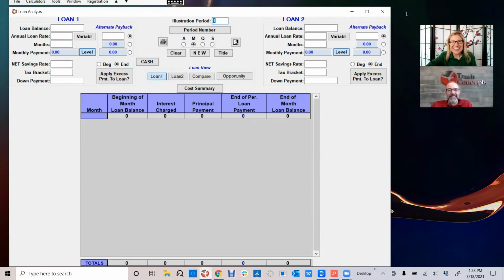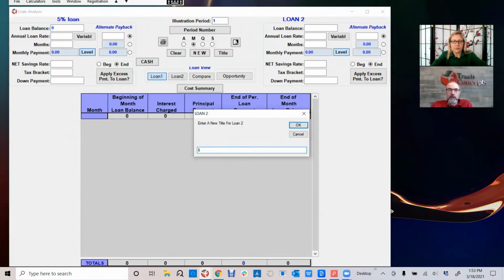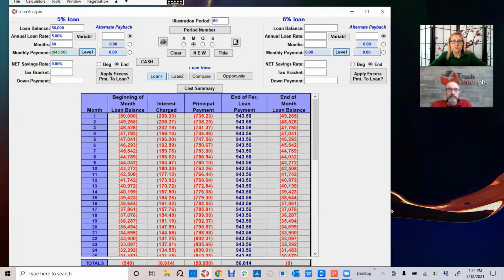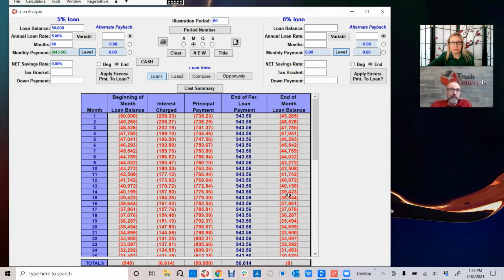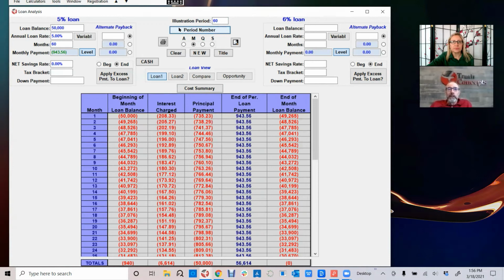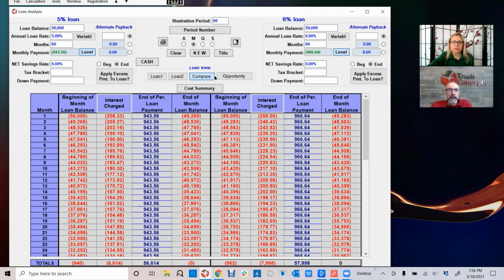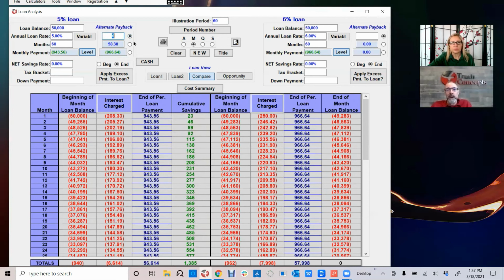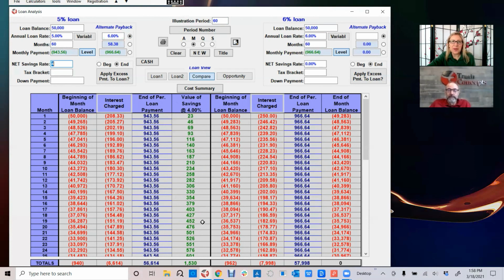Loan Analysis Calculator Demo